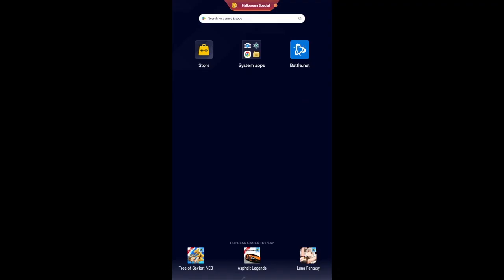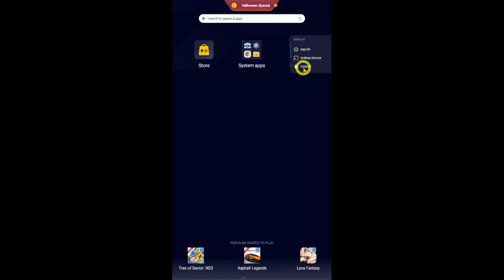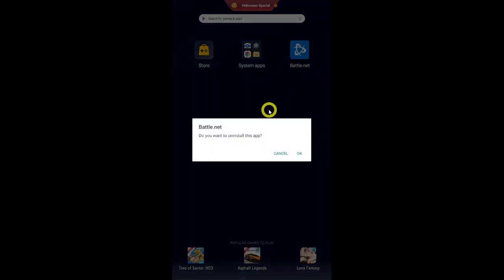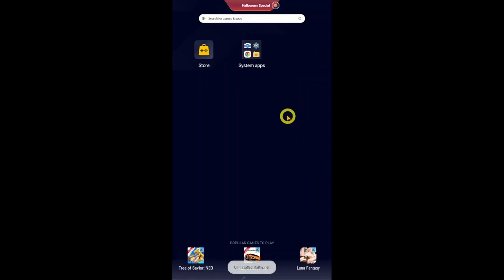How to Delete Battle.net App on Android 2025?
Want to remove the Battle.net app from your Android device? This step-by-step guide shows you how to completely delete or uninstall the Battle.net app safely. Whether you’re freeing up space, fixing an issue, or reinstalling later, follow these easy instructions to remove Battle.net from your Android phone or tablet.

✅ Watch now to learn how to delete the Battle.net app from your Android device quickly and correctly!